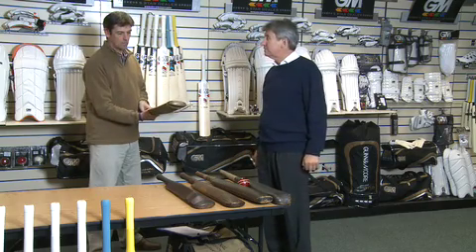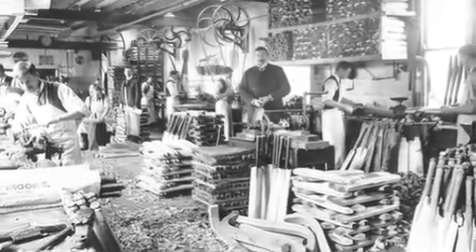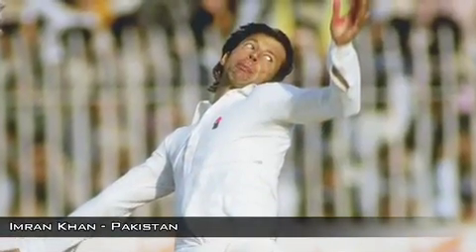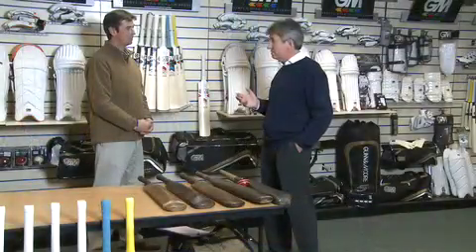Video Production Company - Nottingham - East Midlands - Gunn and Moore Business Video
A business promotional video produced by CWM Studios on behalf of Gunn and Moore in Nottingham in the East Midlands.
This type of business video profiles the cricket bat manufacturer and descibes a bit about the heritage of the company. The video was posted to you tube and used on the GM website.
CWM Studios provides an extensive range of video production services from corporate video production to sales, promotional, news and product videos, websites, search engine optimisation and apps in Nottingham and all over the UK.